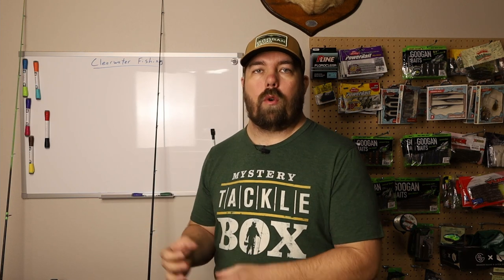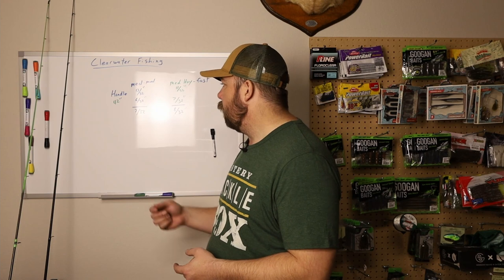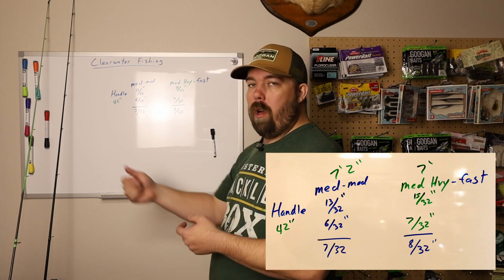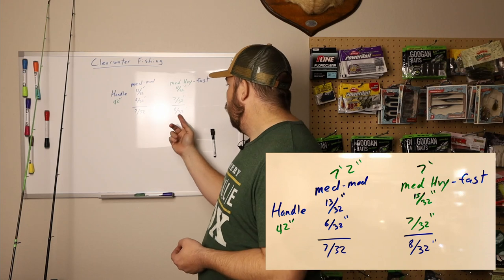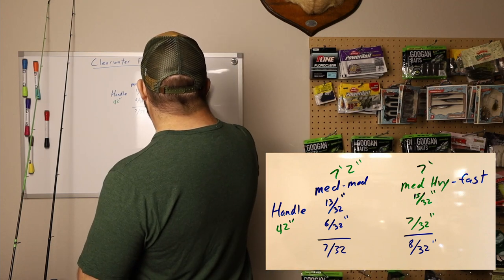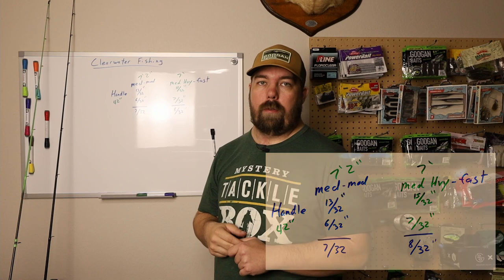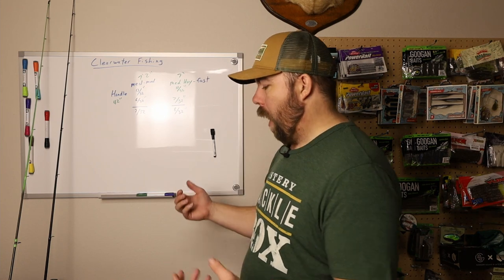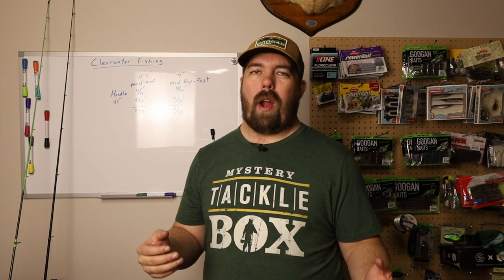What Nobody Ever Told You About YOUR Fishing Rod | Fishing Rod Power vs Action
Fish rod power vs action is a subject that can be confusing to many fishermen. This video could also be called rod action and power explained. I not only go over what is rod power, and what is rod action; I also explain what makes a rod have certain characteristics. So if you have the question what do rod power and action mean; you have come to the right place!

0:00 Intro
0:34 Rod Power and Rod Action don't have a standardized system of measurement
1:22 What is rod power?
2:14 What is rod action?
4:10 What makes a rod have a certain power rating such as medium, medium-heavy, or heavy?
6:32 Shameless plug
6:57 What makes a rod have a certain action rating such as moderate, fast, or extra fast?
9:31 Outro